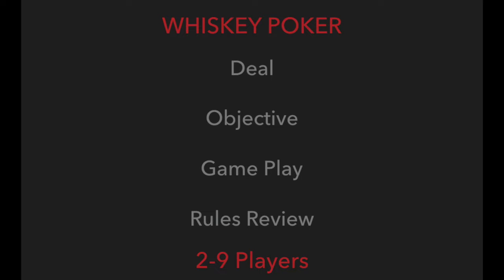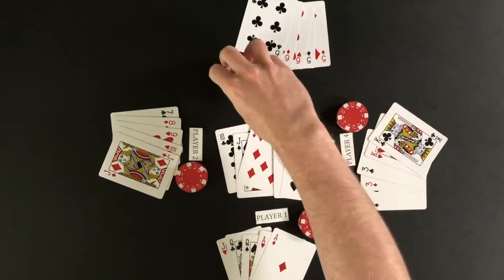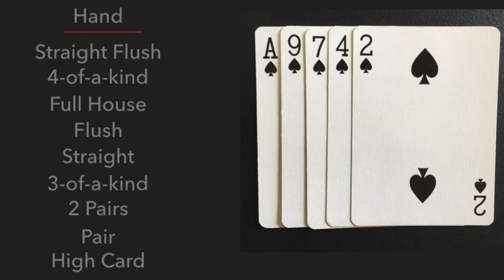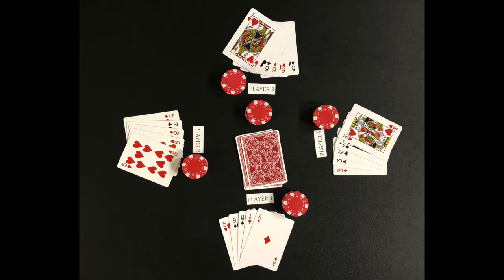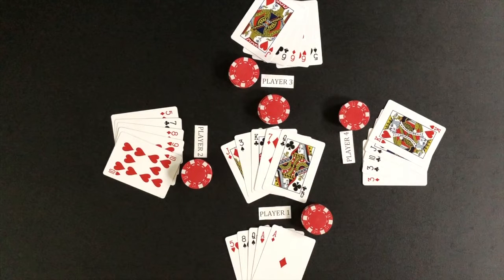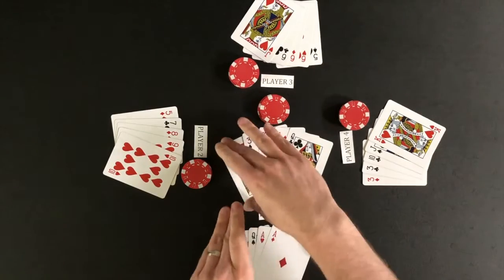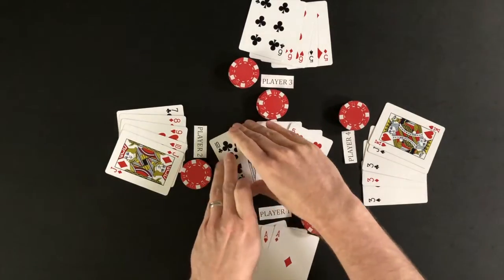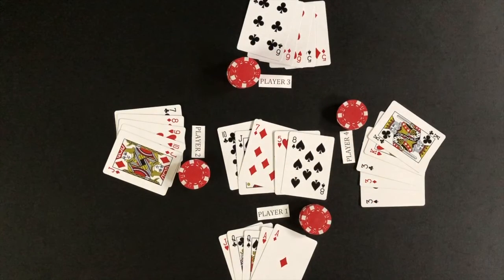How To Play Whiskey Poker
This video tutorial will teach you how to play Whiskey Poker.

This video will start by teaching you the general concepts of Whiskey Poker, and is followed by the more detailed features of the game.  This tutorial is perfect for beginning players, and experienced players that need a refresher.

After watching, you will know the basics on how to play the card game Whiskey Poker.  All that is left to do is grab some friends and start playing!

This Whiskey Poker tutorial will cover the following topics:

 - How to deal the cards

 - The overall objective of the game

 - How a round is played

Please leave a comment below if you need any additional information about Whiskey Poker, if you have any questions about the game, or if any aspect of the game was not clear in the video.